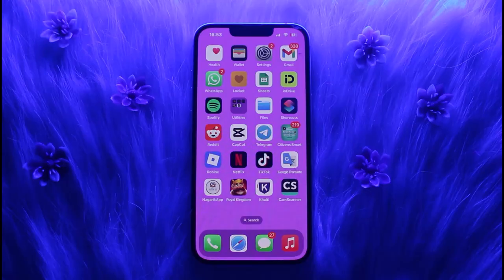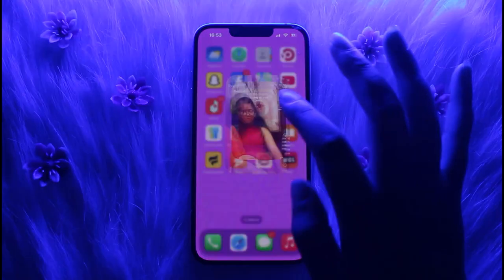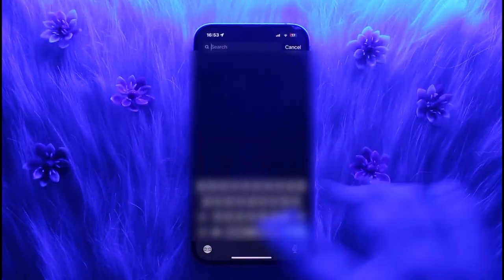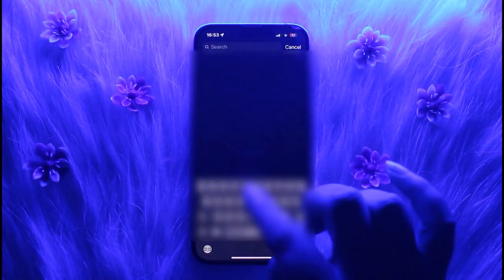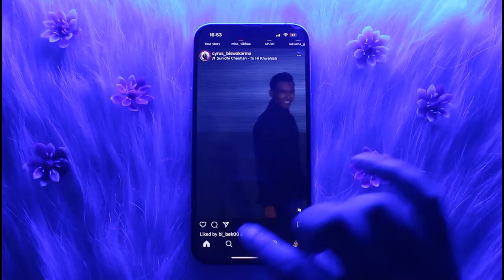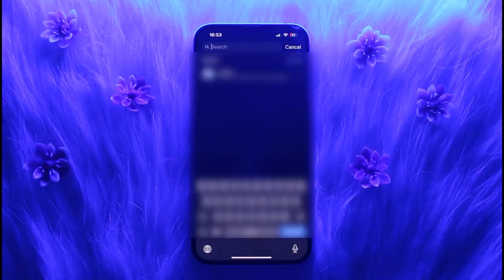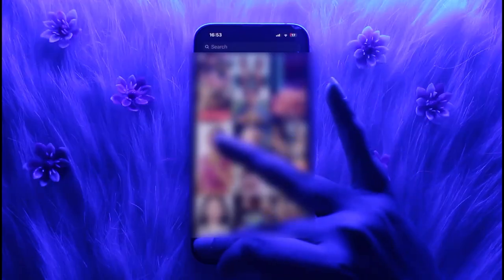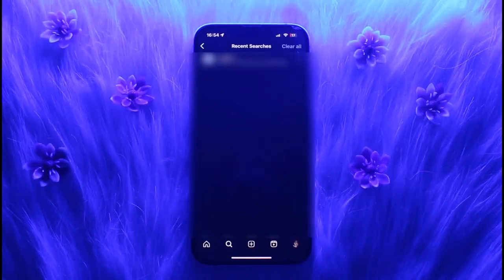How to Find Search History on Instagram !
In this tutorial, we walk you through the simple steps to view your search history on Instagram using the official app on your mobile device. Whether you’re trying to find a previously searched account, hashtag, or topic, Instagram conveniently stores your recent searches within the app for easy access. This video will show you how to locate and manage that history.

First, open the Instagram app and tap on the magnifying glass icon at the bottom to access the Search tab. Once you tap into the search bar, you’ll immediately see a list of your recent search queries. These include any accounts, tags, or keywords you’ve searched for recently. This list helps you quickly return to previous content without having to type it all over again.

To see your full search history, you can tap on the 'See All' option (if available), which expands the view to display everything you’ve recently looked up. From there, Instagram also allows you to manage your search history. If you want to delete specific items, tap the 'X' next to the individual search entry. Alternatively, if you want to clear your entire search history, you can do that as well directly from the same page.

This feature is particularly useful for maintaining your privacy or decluttering your search suggestions. Whether you're clearing it for a fresh start or just reviewing your past activity, this video makes the process clear and easy to follow.